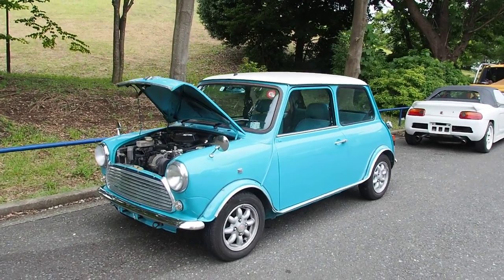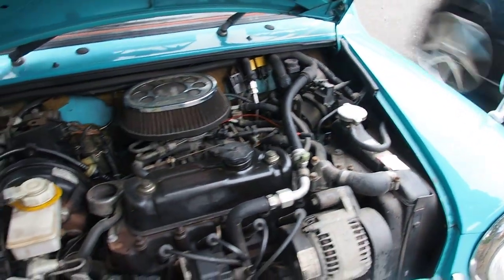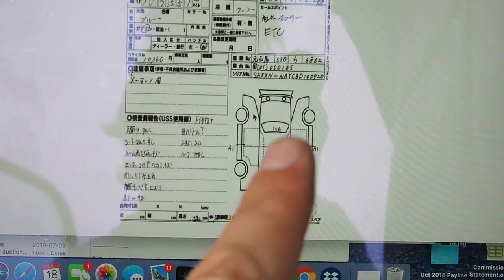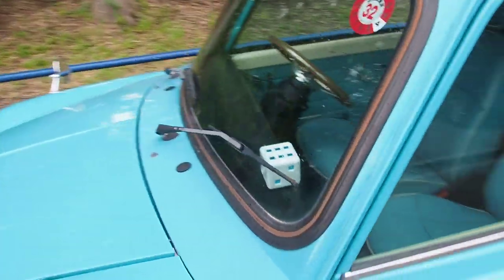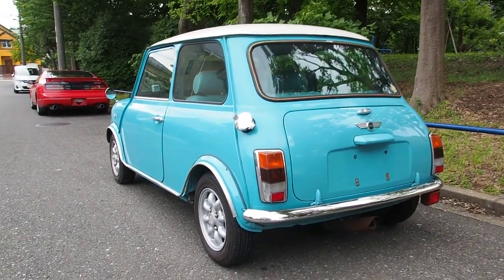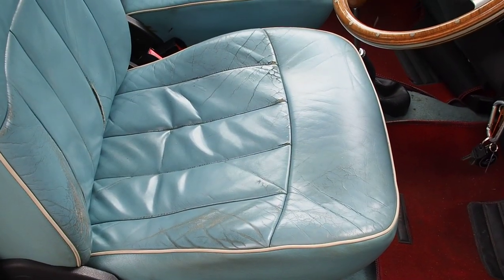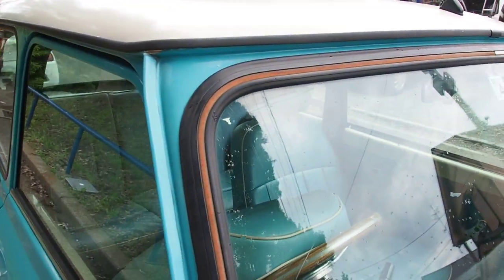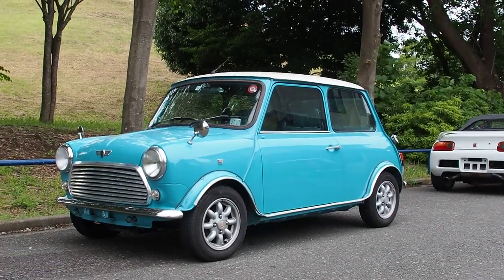1997? Rover Mini (USA import... lol) Japan Auction Purchase Review